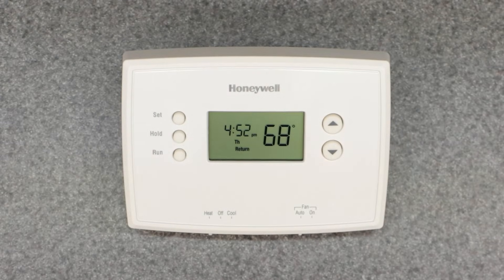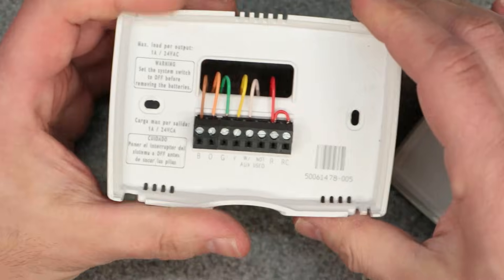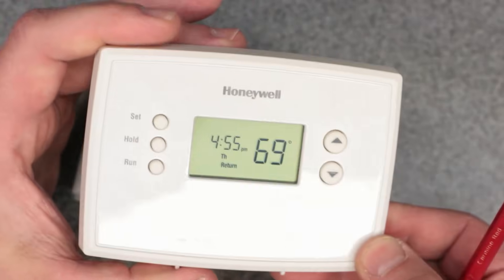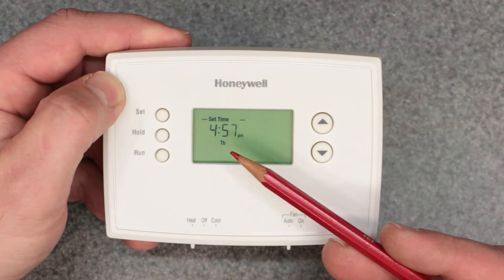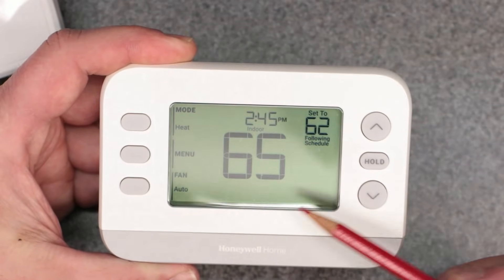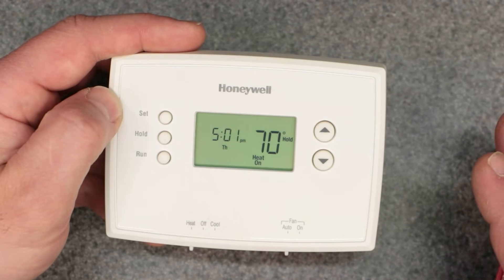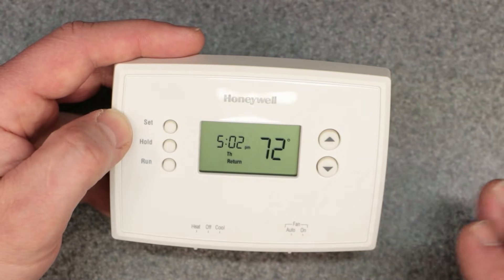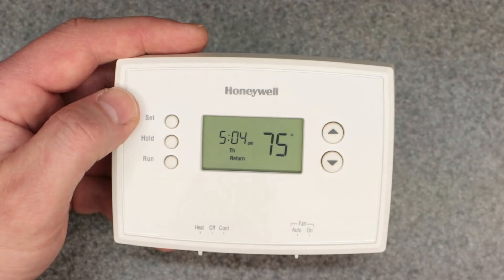5 Common Thermostat Mistakes | Honeywell RTH2510 2410 2300 (How to FIX Guide)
Instructions of Model RTH2510 / RTH2410. Also covers other RTH series thermostats such as RTH2300B

Honeywell Home RTH2510B1018 , RTH2300B1038 , RTH2410B1019 ,  RTH2510B ,  RTH2410B , RTH2300B Programmable Thermostats

7 day Thermostat
5+1+1 day
5+2 day
2 Button Manual Style (no programming)